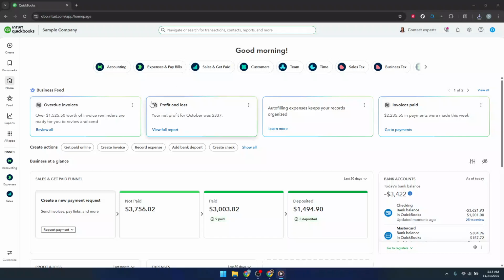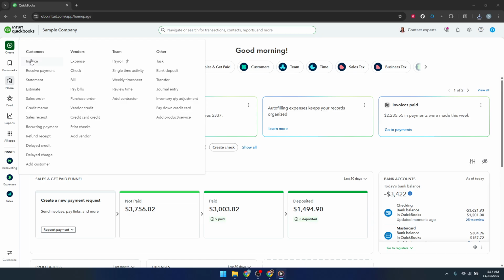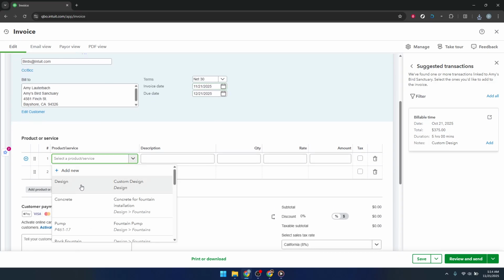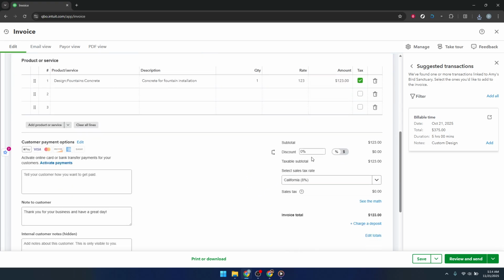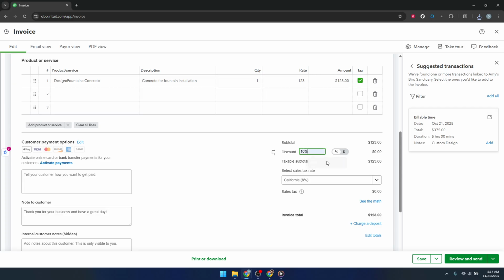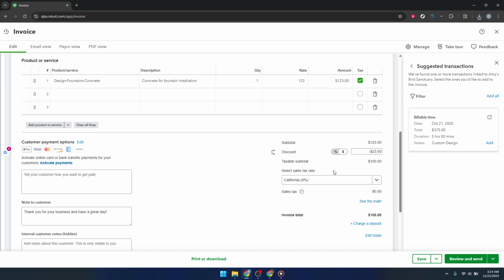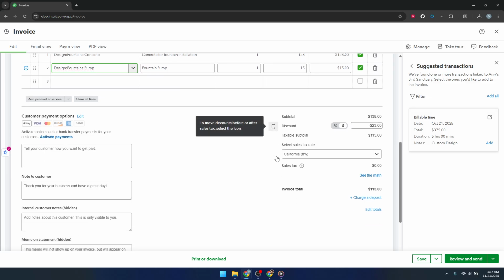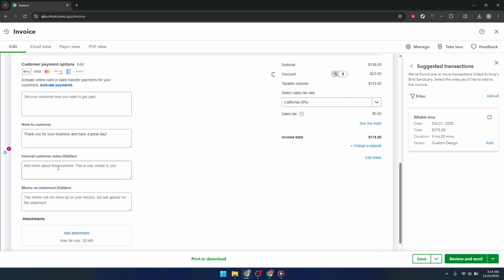How To Add/Create A Discount In QuickBooks Online (with Presets)